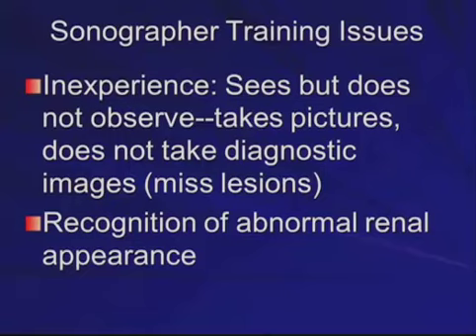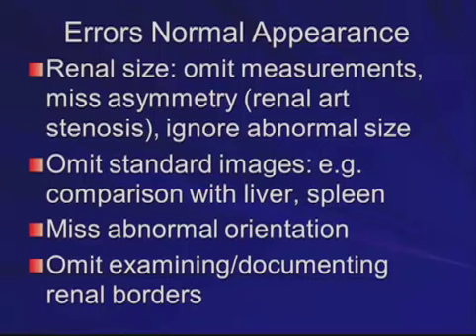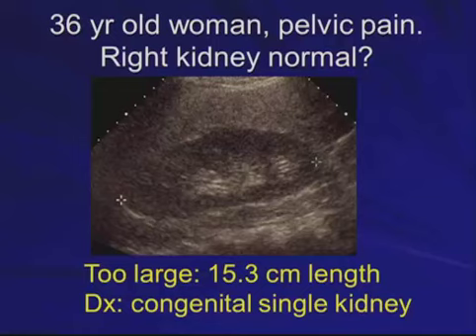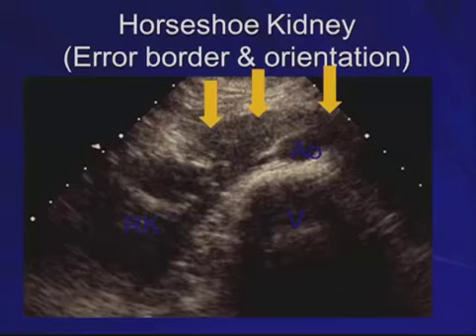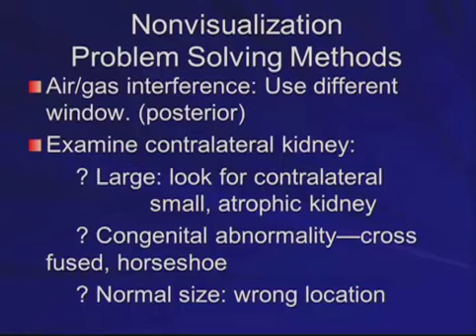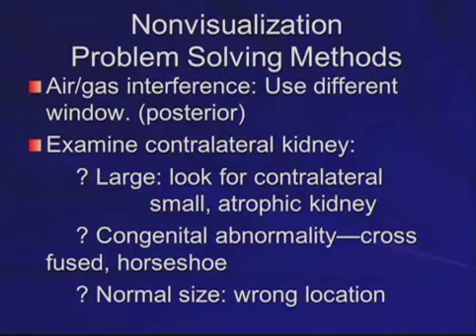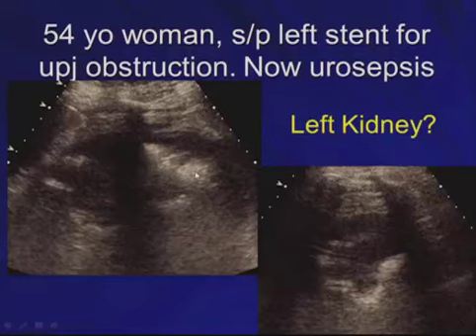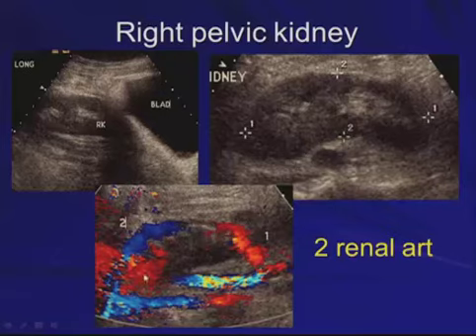renal sonography 1